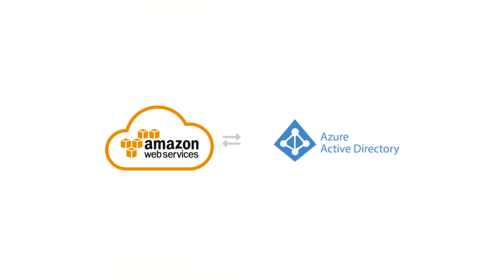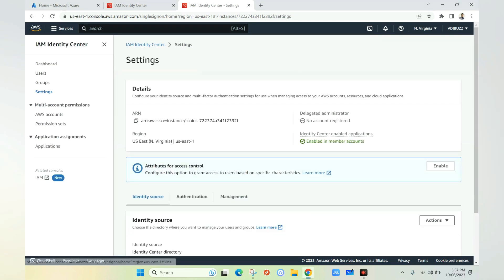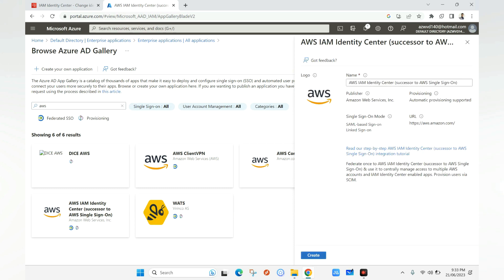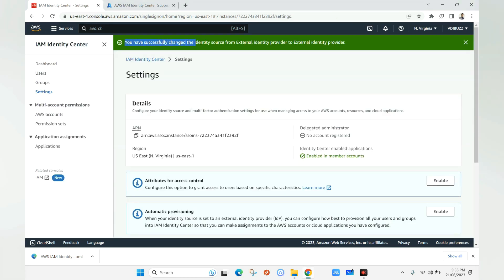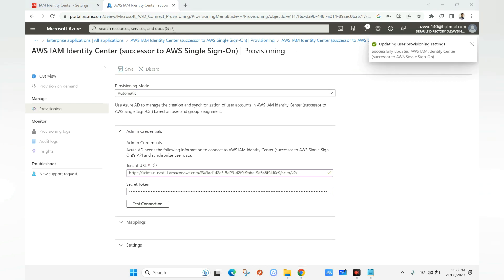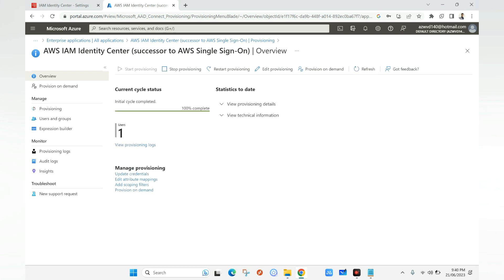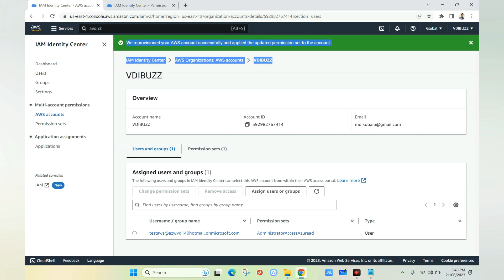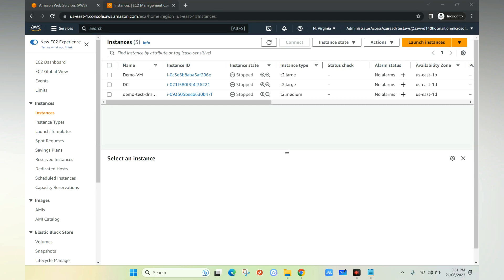Azure AD Authentication for AWS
Udemy course link for Azure virtual desktop